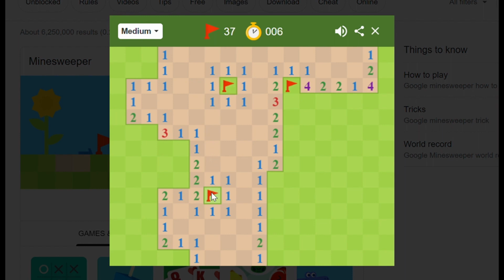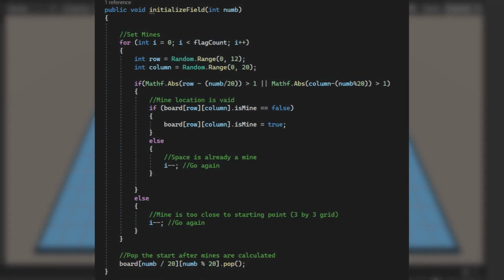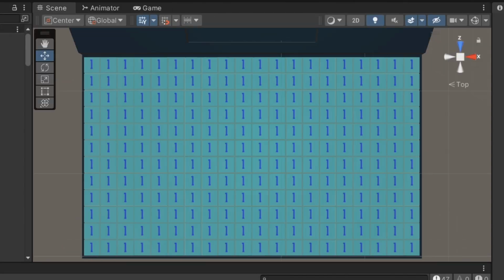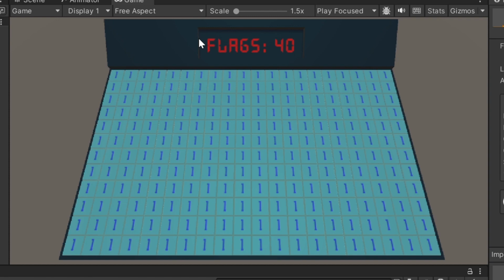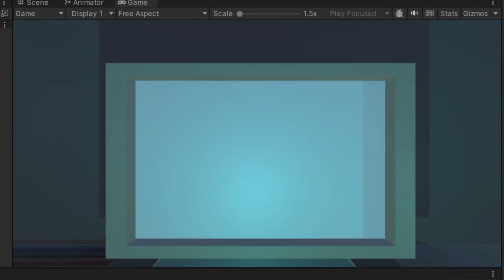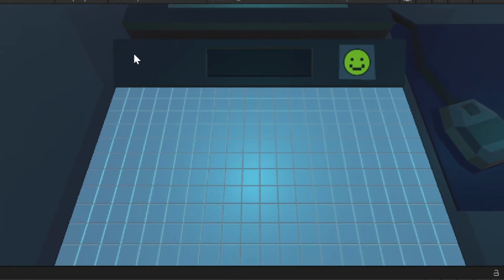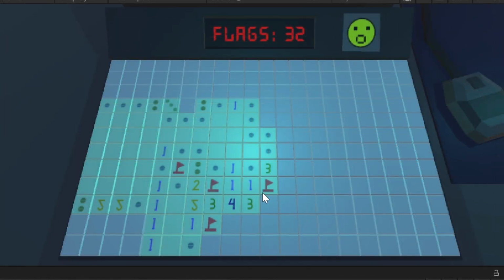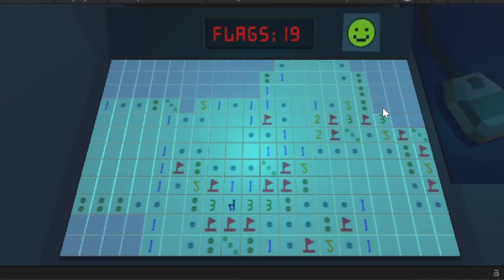I made a harder Minesweeper! - Stressful Minesweeper Devlog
I had a lot of fun making this game and I hope you all enjoy it.

Curt Johnson and Microsoft for the game Minesweeper

Countless stack overflow users